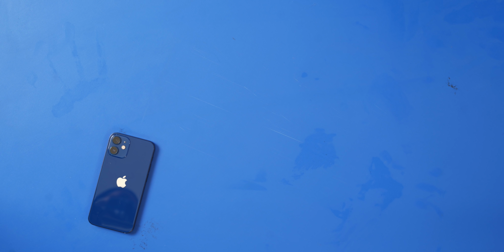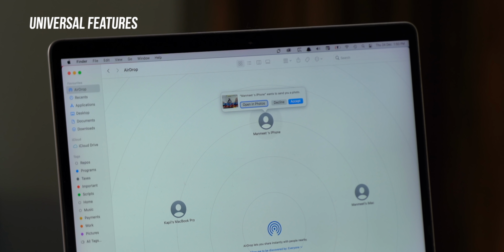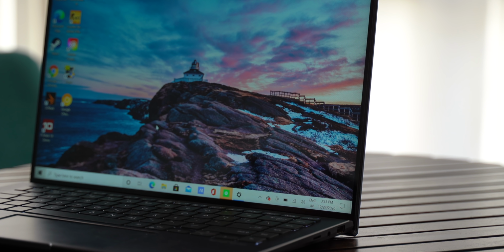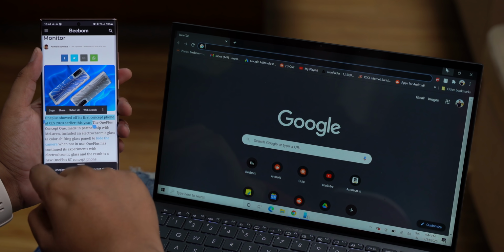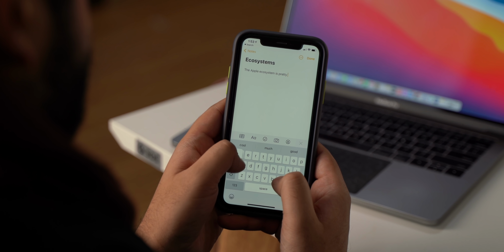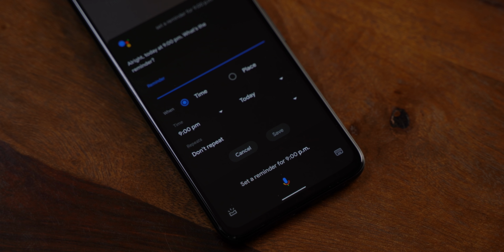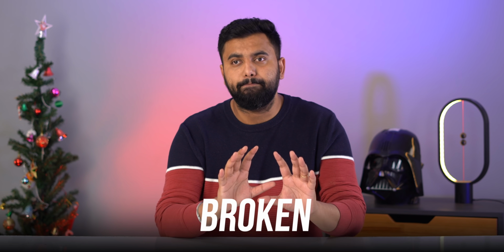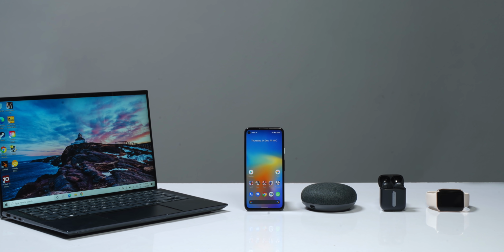The Android Ecosystem: Broken!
Everyone always talks about the Apple Ecosystem and how you get some really cool features when you have multiple Apple devices. Well, what about the Android ecosystem?

In this video, we talk about the Android ecosystem and how it compares to the Apple Ecosystem.